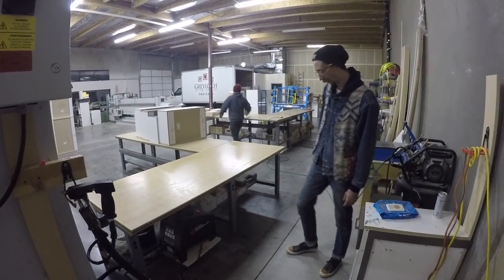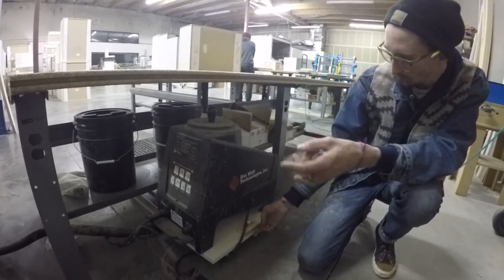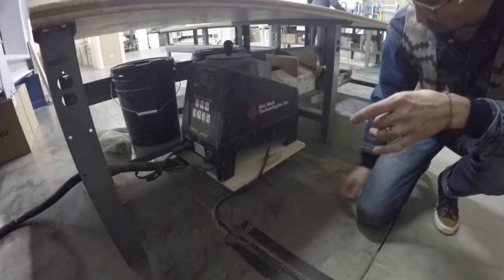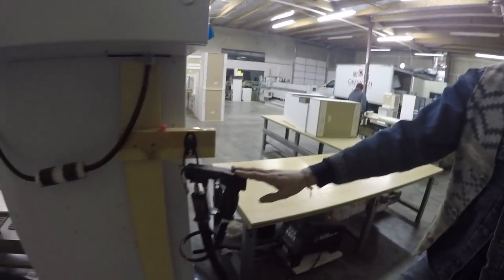Greyloch lean Pre-Assembly Station